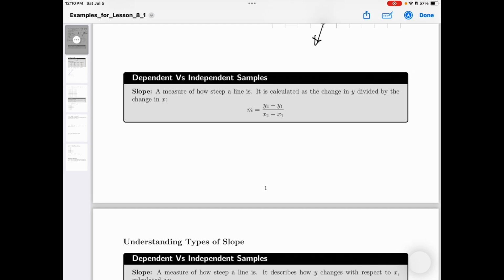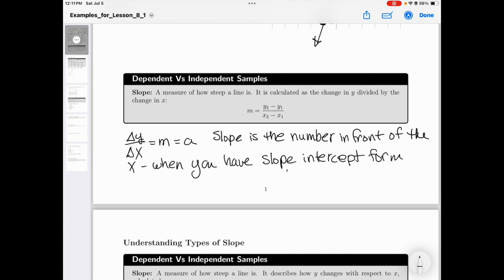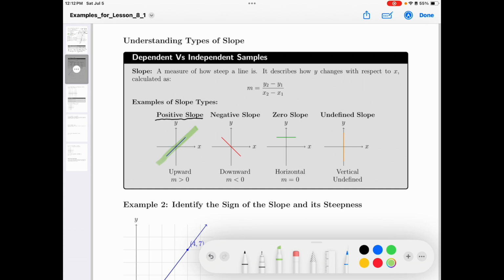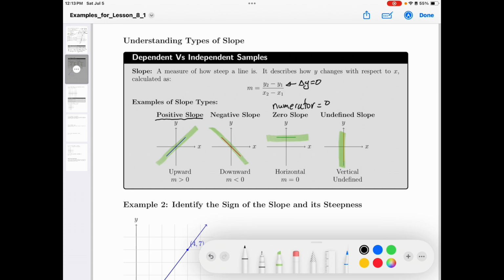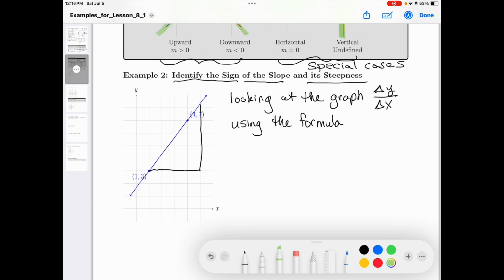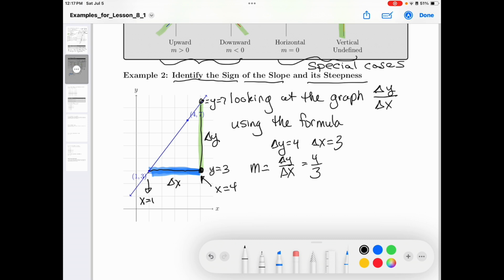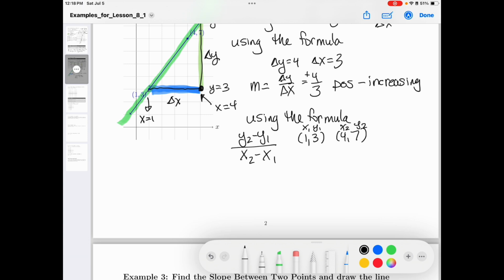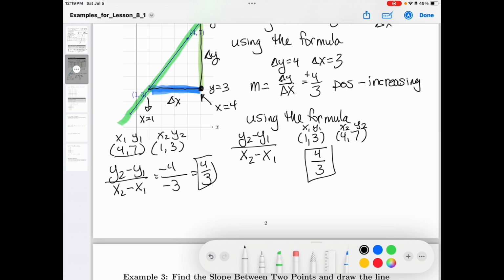8.1 Finding Slope from a Graph Example 2